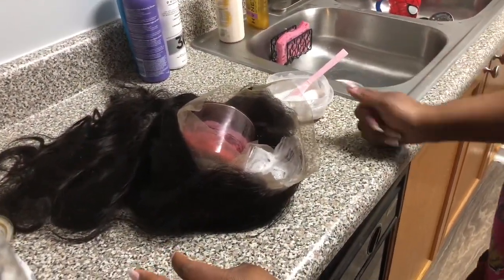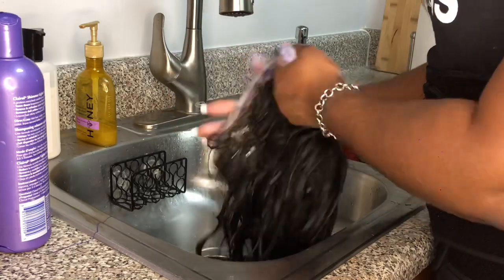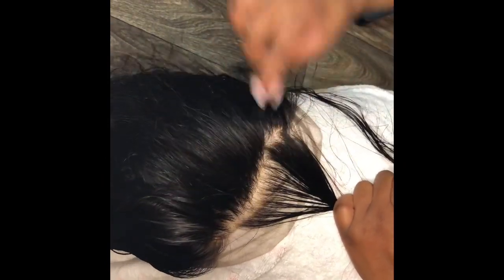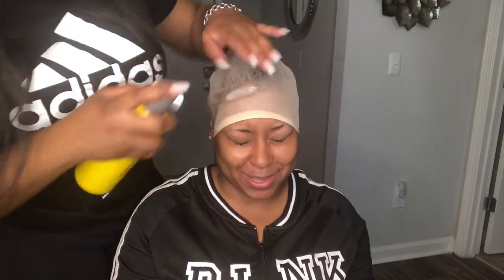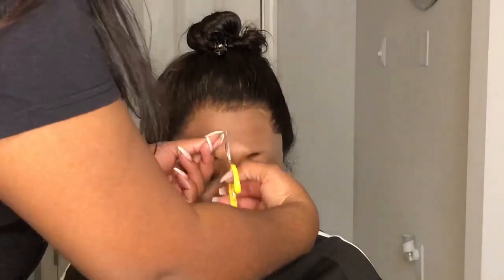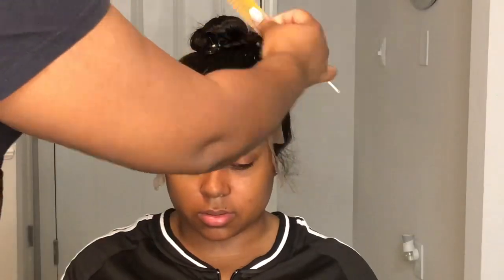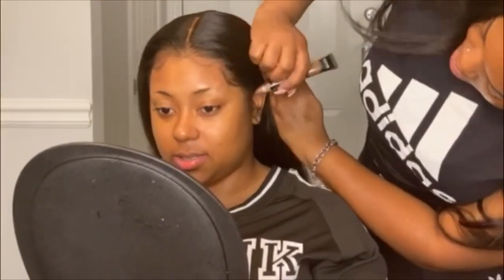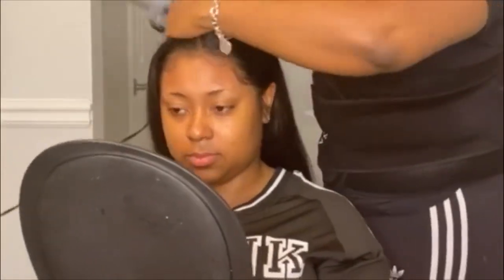Full Lace Wig - Traces of Fiji hair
Watch me install this full lace wig from tracesoffiji located in Atl.

Products used: BW2 powder, Clairol 30v developer, Shimmer lights shampoo, lace grips glue.

Follow me on TikTok @therealboujeeke